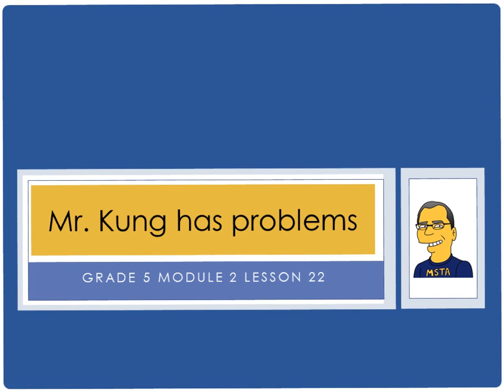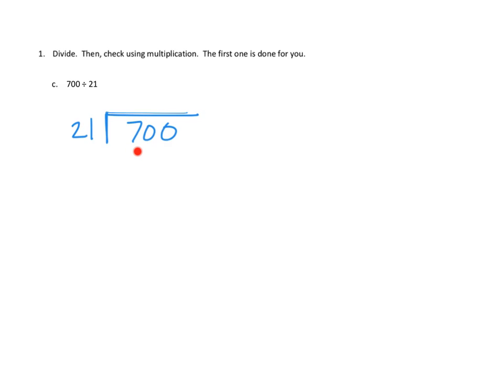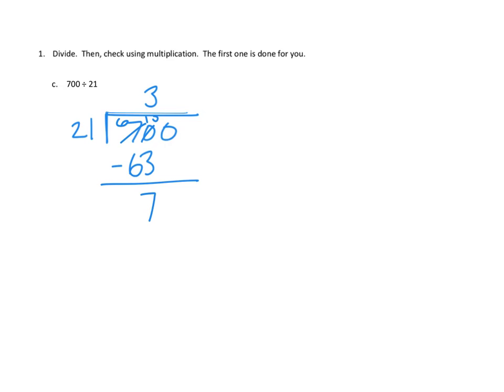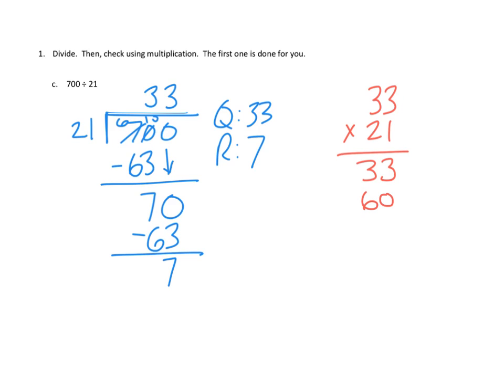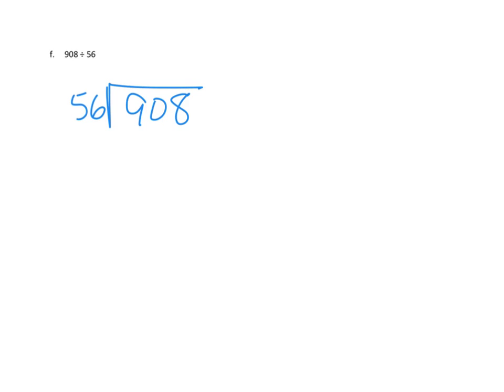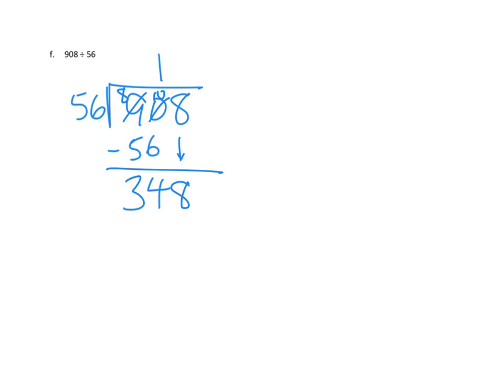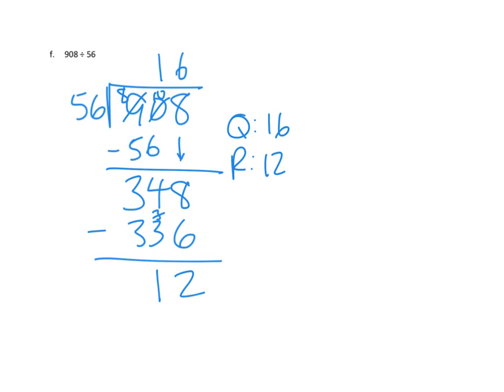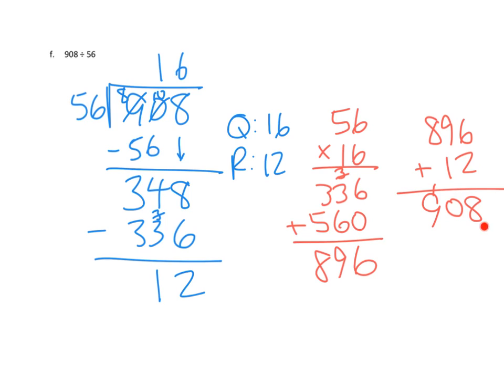Eureka Math, 5th Grade, Module 2, Lesson 22